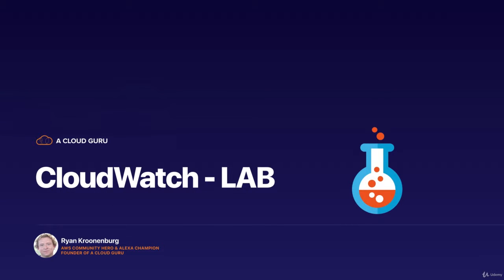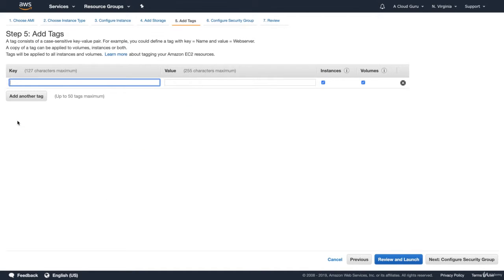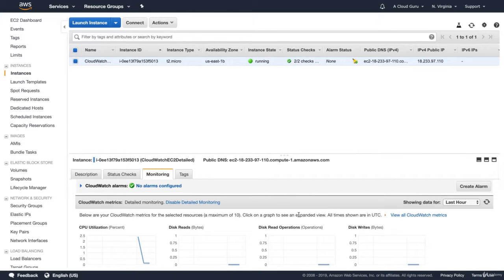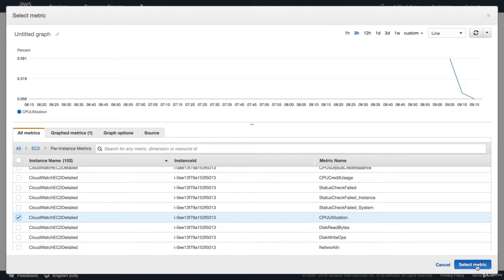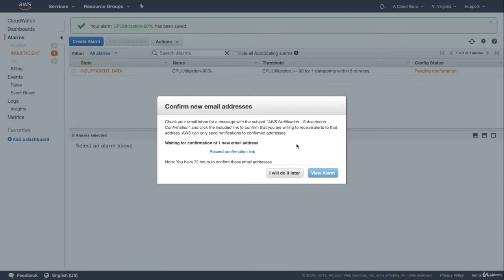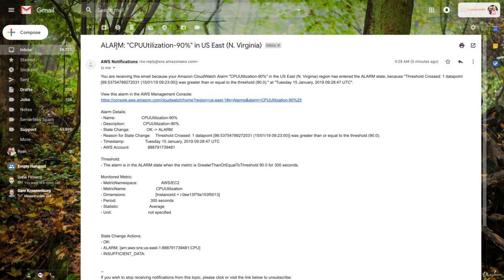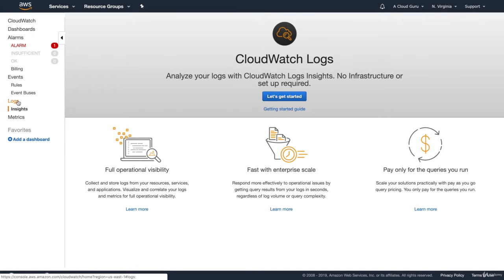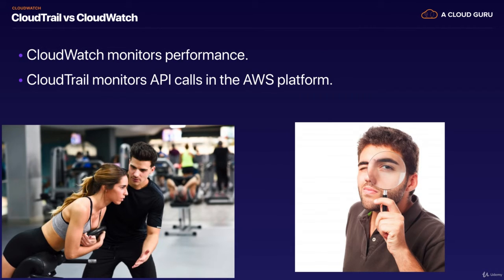4- 10 CloudWatch Lab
4- 10  CloudWatch Lab